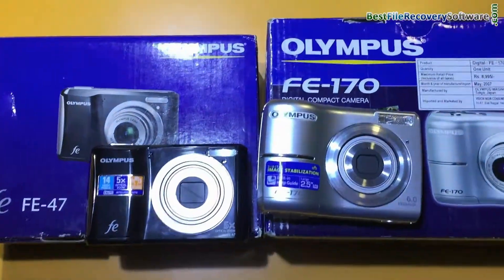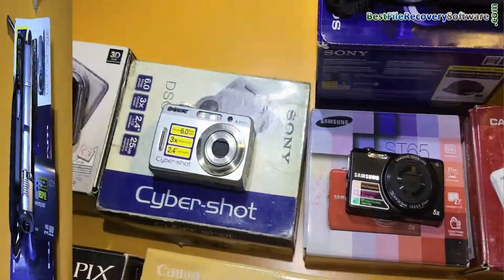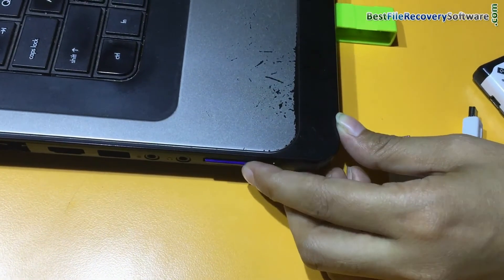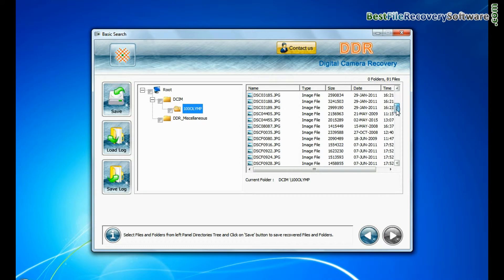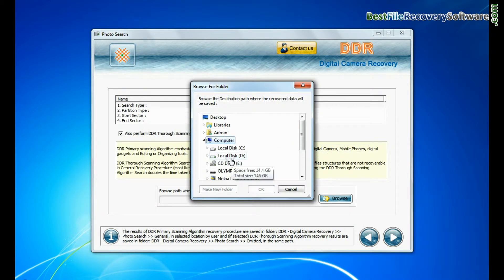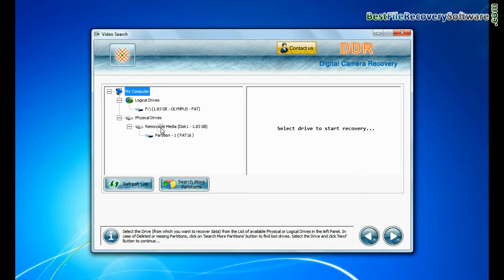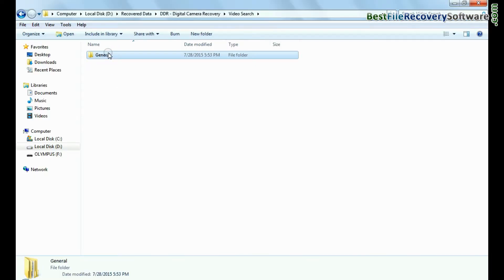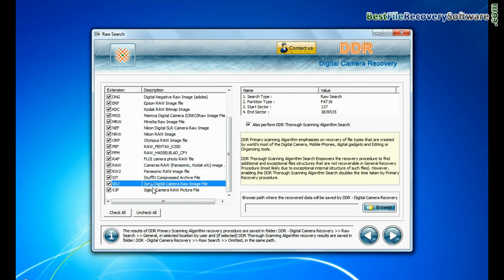Simple to recover lost data from Olympus Digital Camera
In this video you will learn about how to recover lost data from Olympus Digital Camera. DDR Digital Camera Data Recovery Software provides facility to regain deleted, formatted or corrupted data from camera storage media. Software supports recovery of lost data from all type of Digital camera storage media.